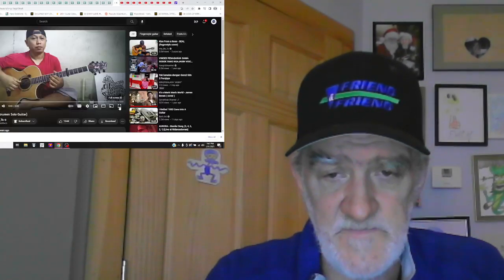Alip Ba Ta REACTION Balinese (Instrumen Solo Guitar)